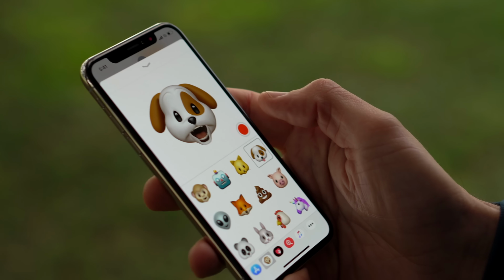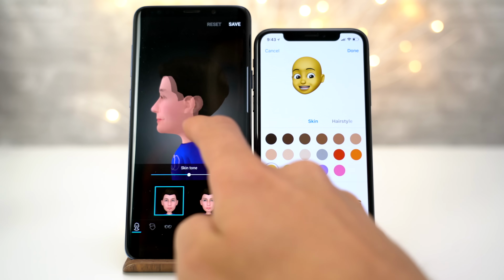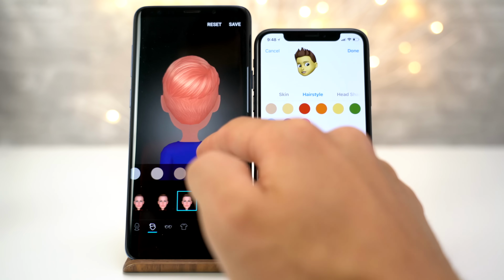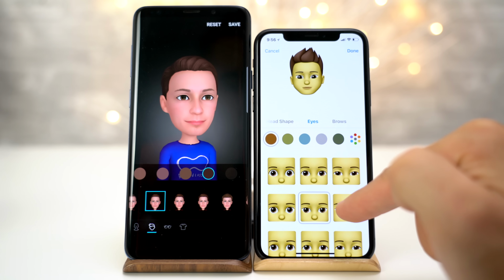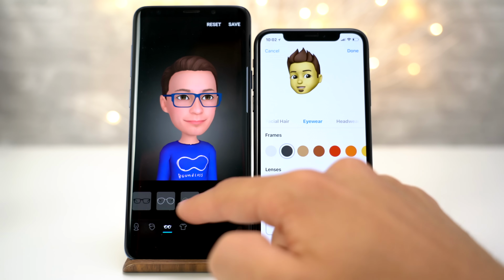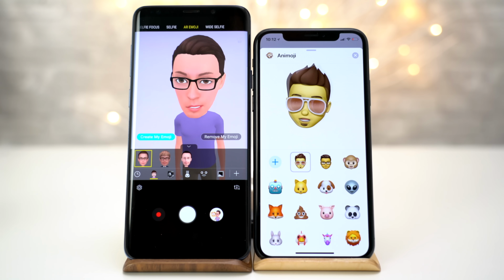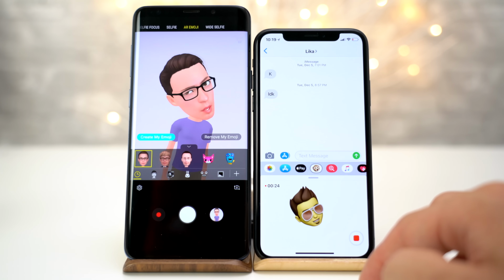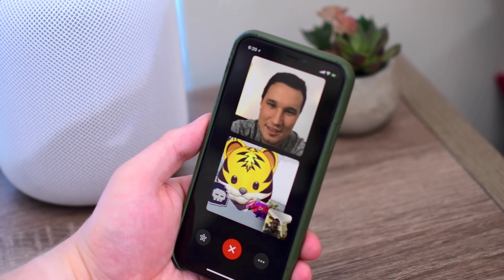Memoji vs AR Emoji - iPhone X vs Galaxy S9+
Apple's Animoji blows Samsung's AR Emoji out of the water, and now they've just revealed Memoji for iPhone X on iOS 12. Let's check out how the two compare.

Samsung Galaxy S9
Samsung Galaxy S9 Plus